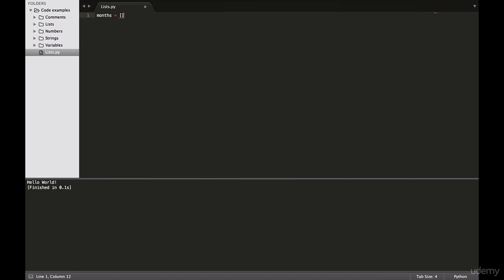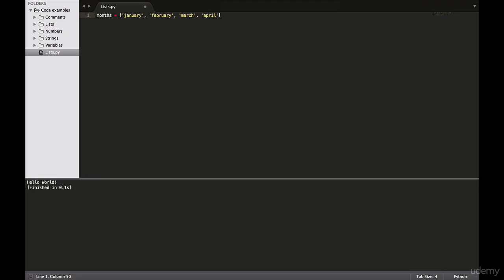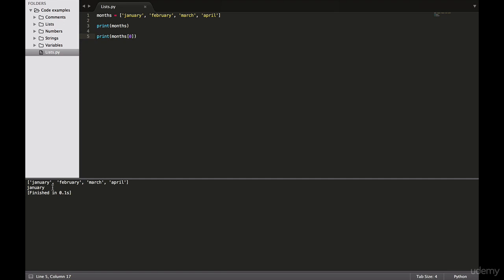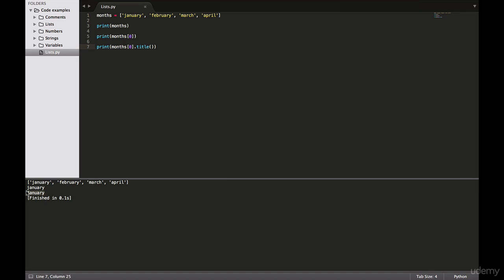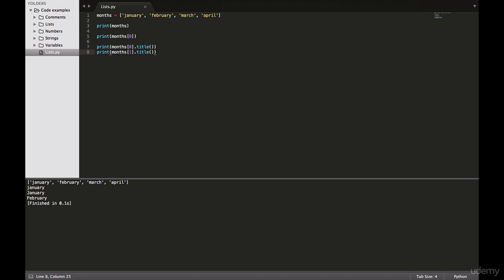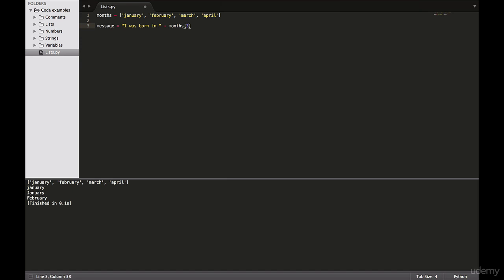1 Creating Lists